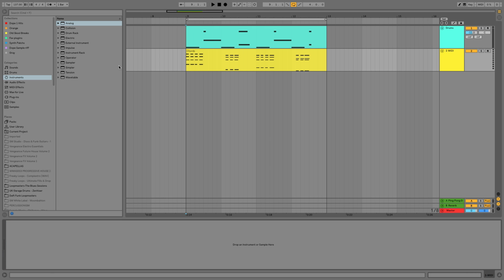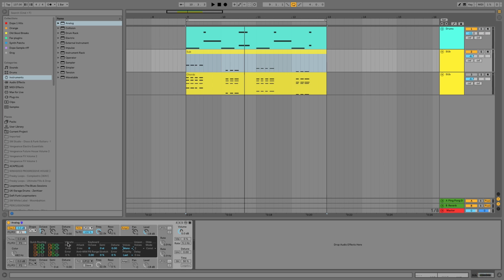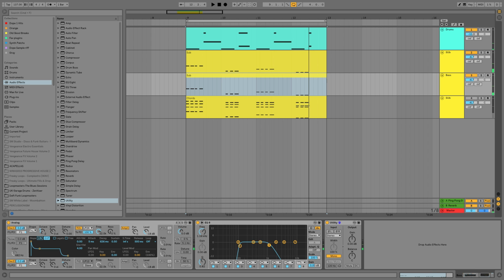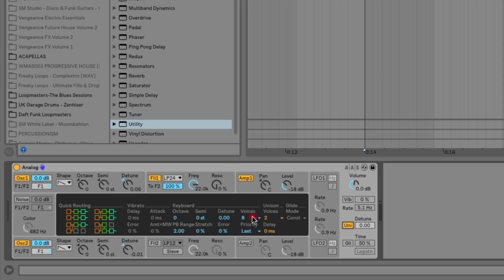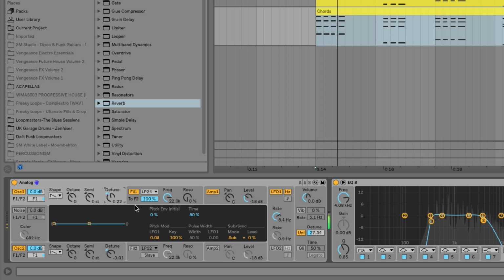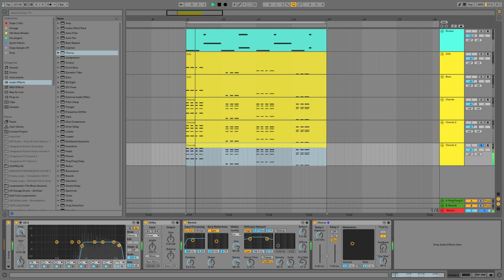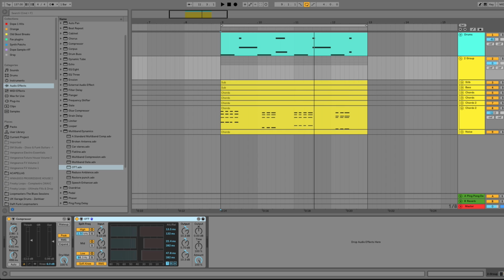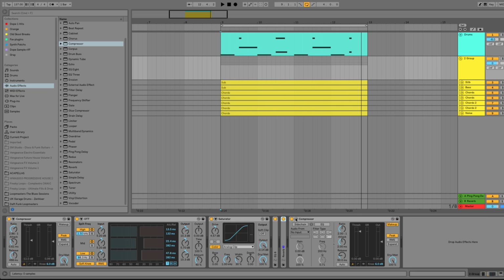Make Lush Sounding Synths | Music Production Tutorial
ill Factor has been a professional music producer for over 15 years, working on projects with: Justin Timberlake, Sia, Kygo, Jason Derulo, Skylar Grey, Ginuwine, Kelly Rowland, Kevin Rudolf, Cher, Jessie J, Groove Armada, Calvin Harris and many others.